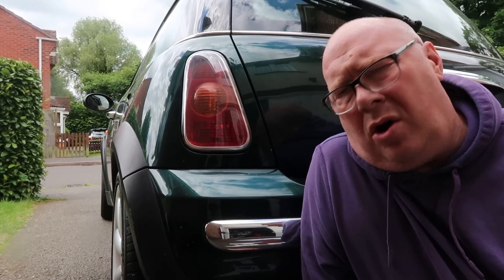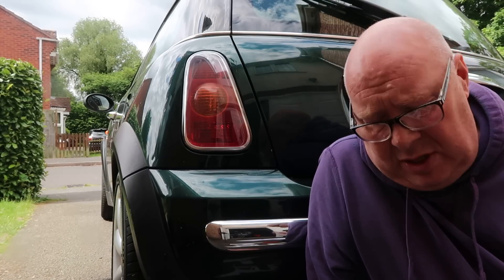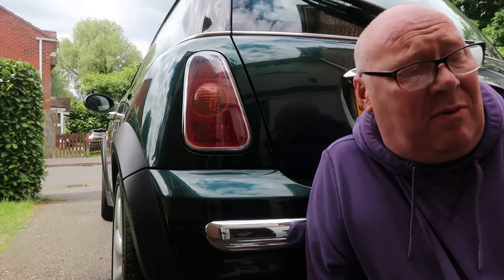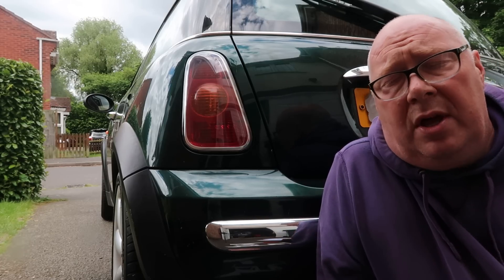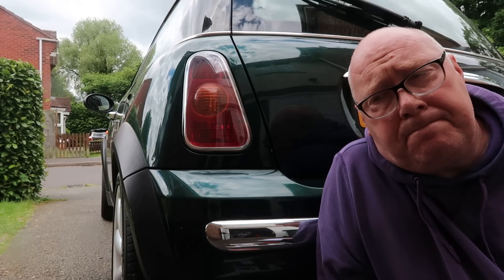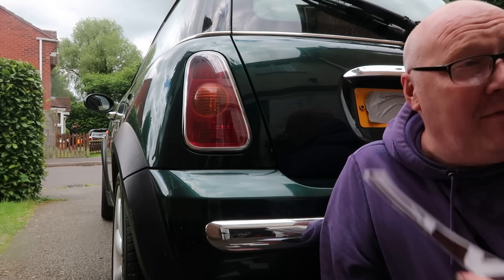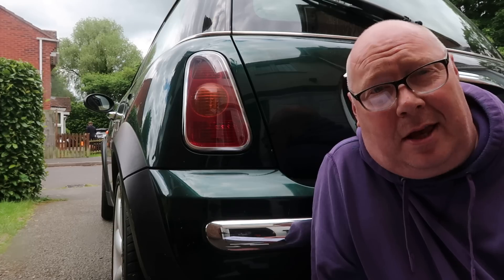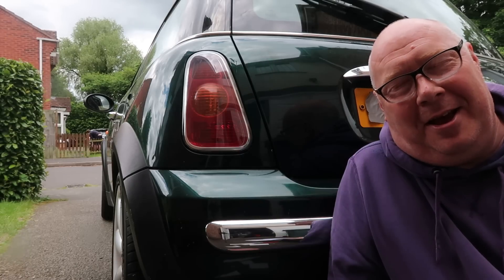Union Jack Stickers for a 2003 Mini Cooper R50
Still looking to do little jobs on my daughters 2003 Mini Cooper and in this video I stick some Union Jack stickers to the back lights that I bought off a company on eBay